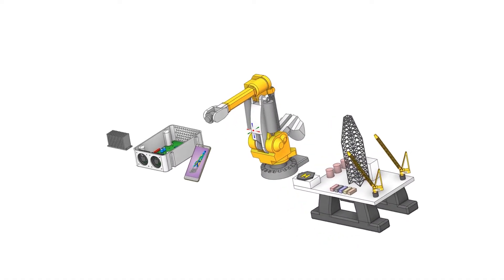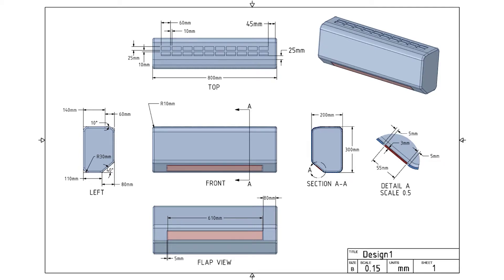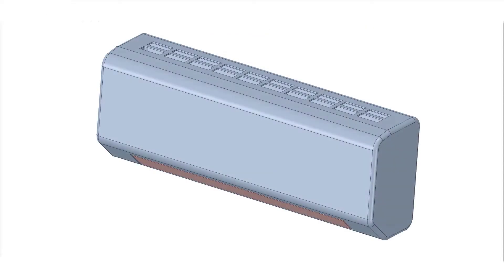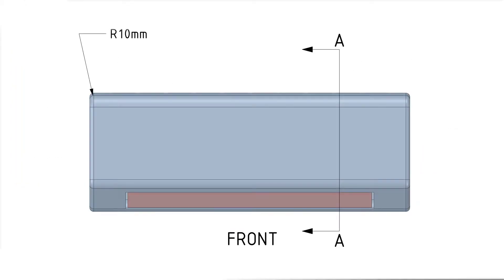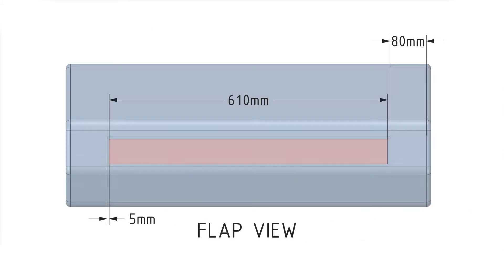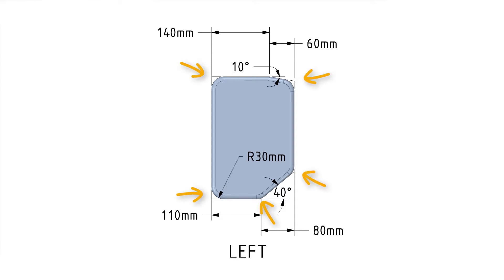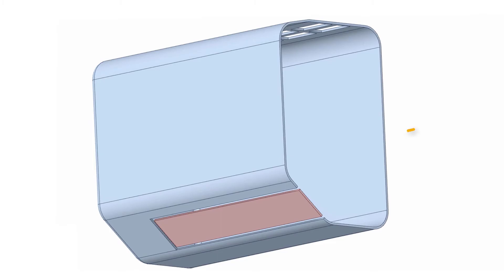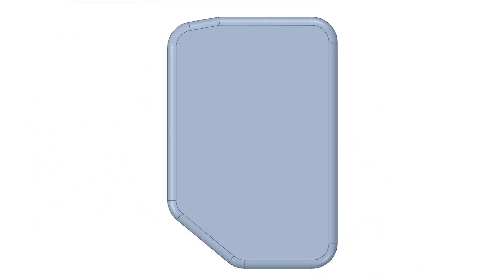Solid Modeling With Ansys SpaceClaim — Final Challenge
This final challenge is part of the Ansys Innovation Course: Solid Modeling With Ansys SpaceClaim. To access the course, a downloadable spec sheet and all of our free, online courses — featuring additional videos, quizzes and handouts — visit Ansys Innovation Courses